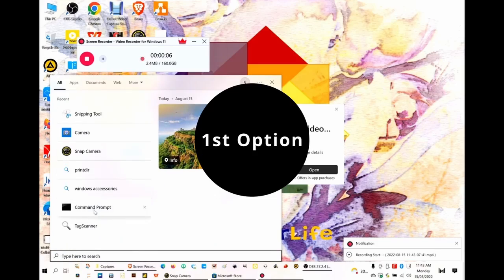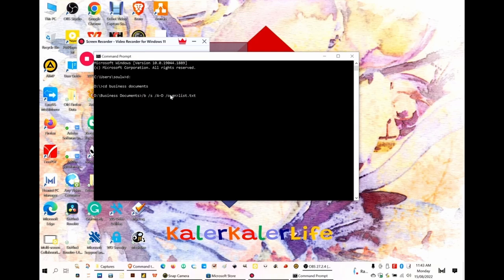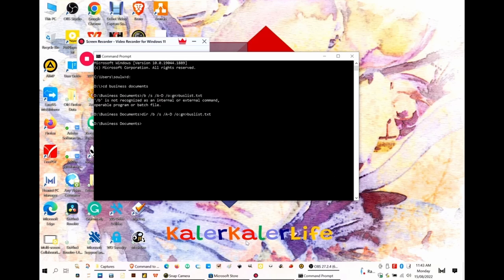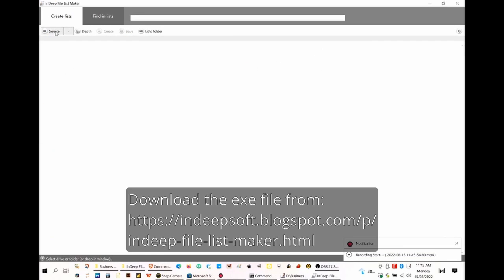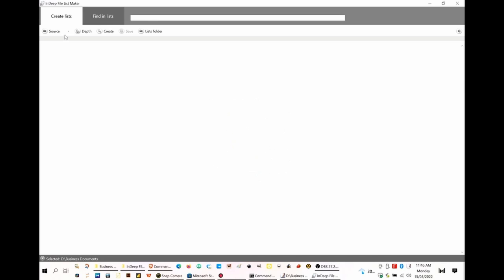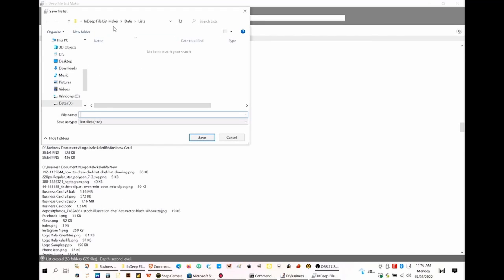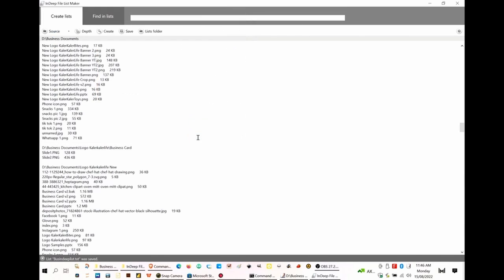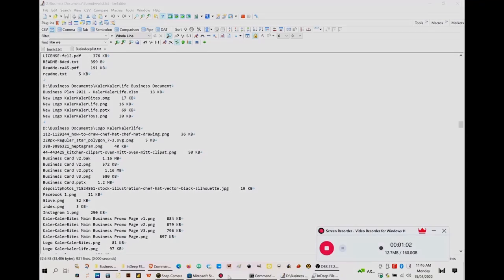Free Solutions In Listing Files Within Multiple Folders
At times you may need to list out all files within several folders and this is the best solution for it. It's FREE.